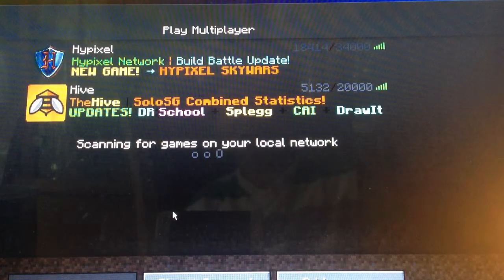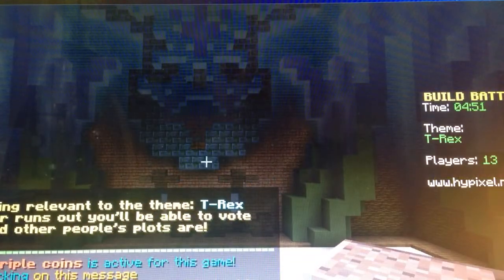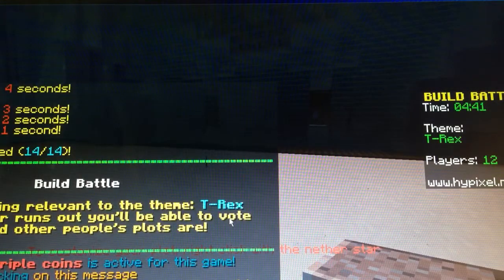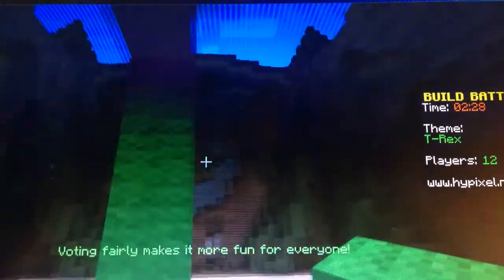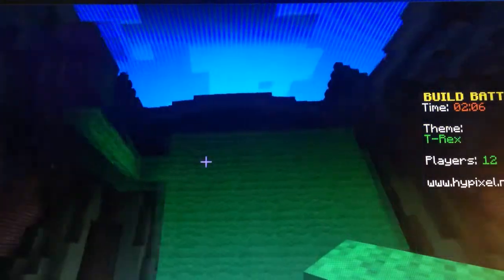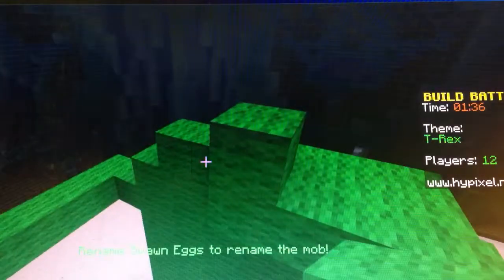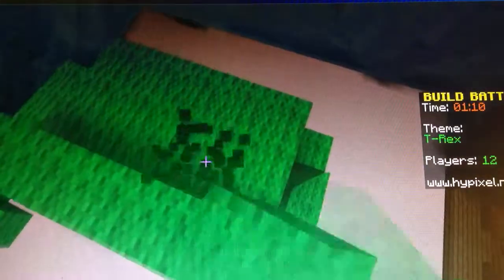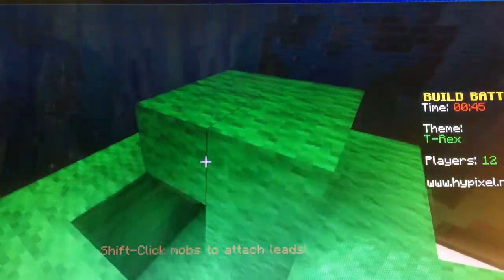TinnyHealer0684: MINECRAFT PC HYPIXEL EPISODE 101